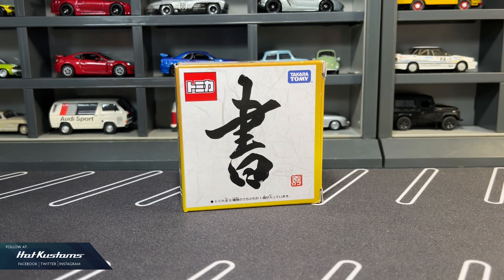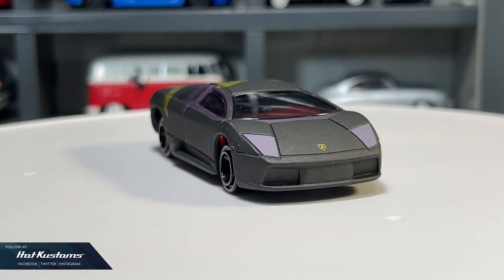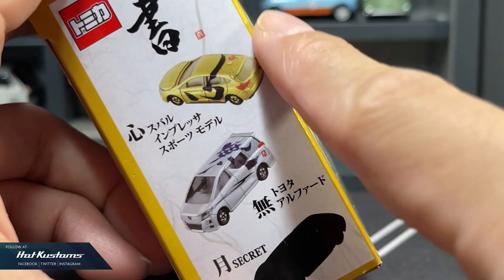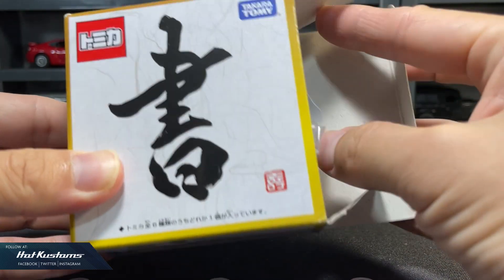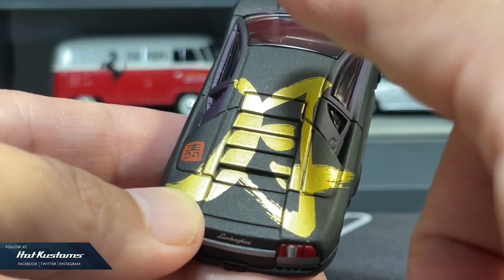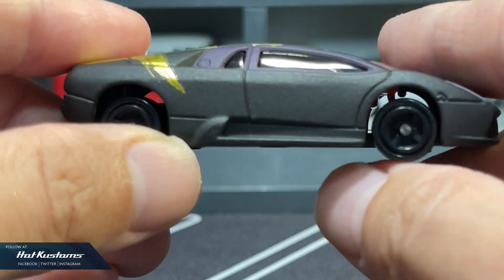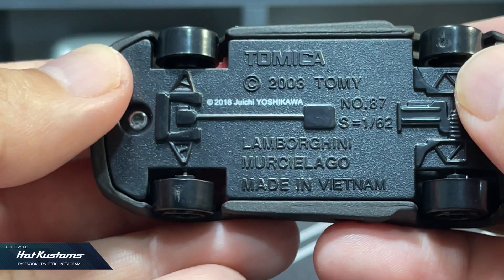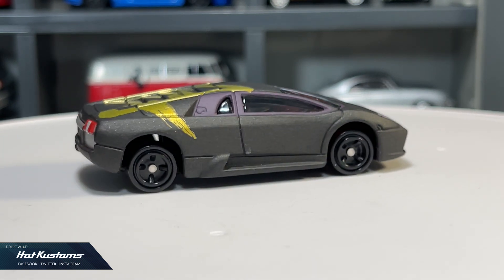Tomica Calligraphy Lamborghini Murciélago Secret Model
A quick unboxing on the secret Lamborghini Murciélago from the 2019 calligraphy series.